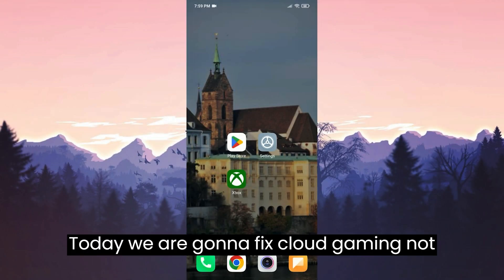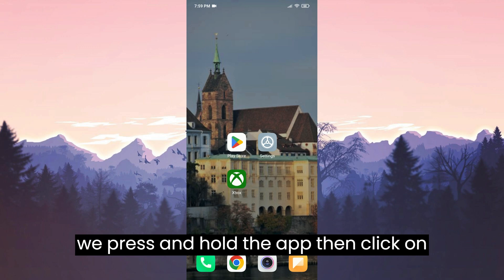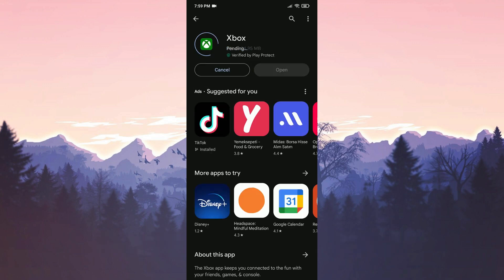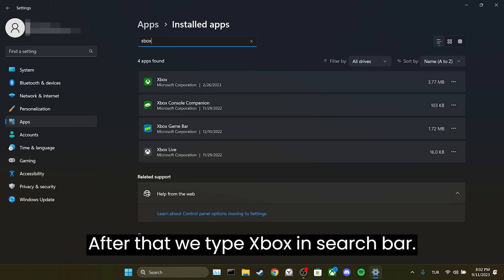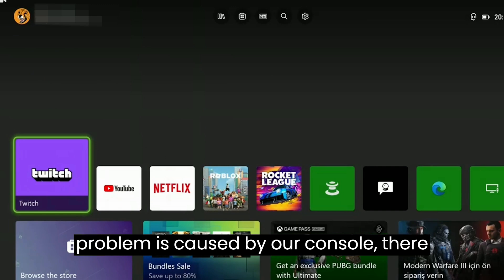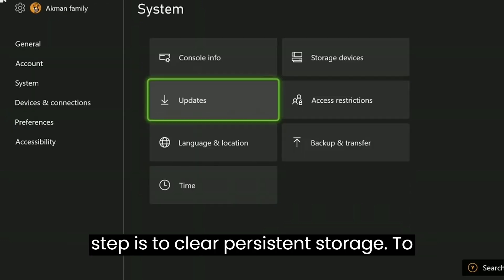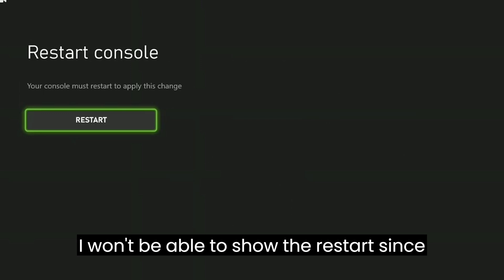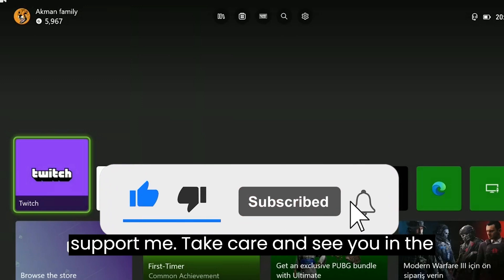XBOX CLOUD GAMING NOT LOADING FIX (New) | Fix Xbox Cloud Gaming Not Working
Here's how to fix cloud gaming not loading. This error is searched as xbox cloud gaming not working and xbox cloud gaming long wait times. And in this video I showed you how you can fix xbox cloud gaming down problem.

Video Parts:
00:00 Info&Intro
00:28 Mobile device
01:16 Computer
02:26 Console
03:46 Ending&Outro